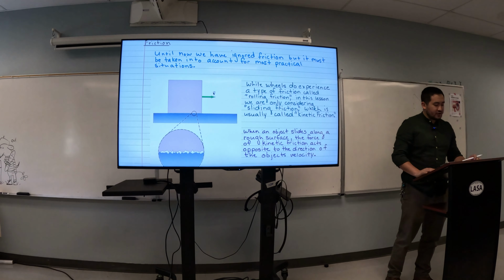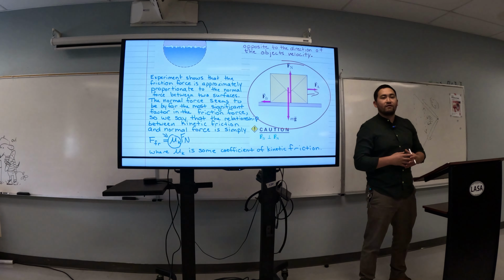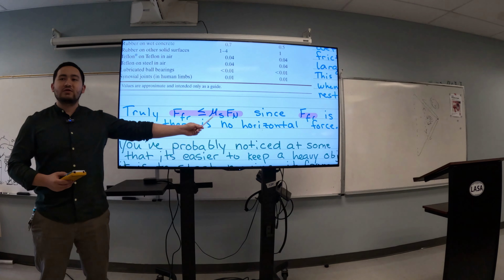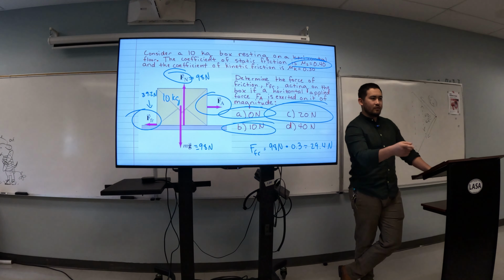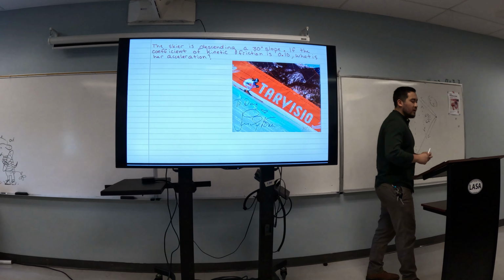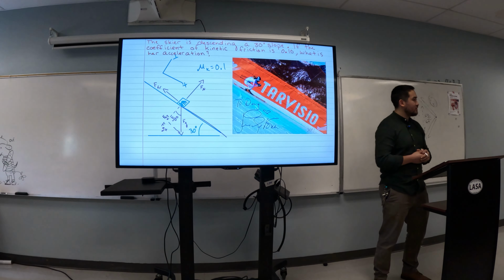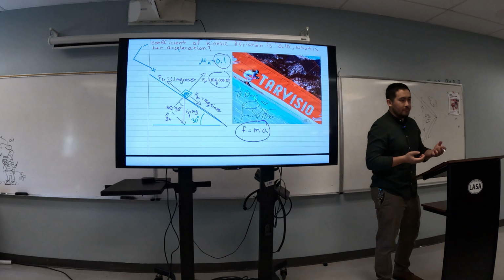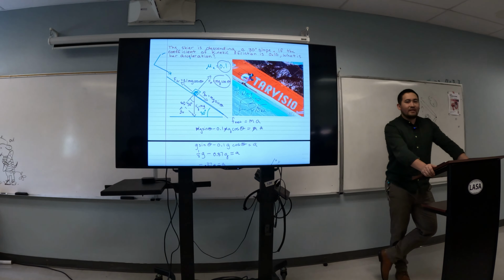Dynamics Pt. 4 - Physics 1: Lecture 4-4